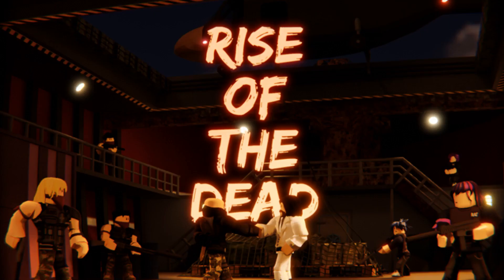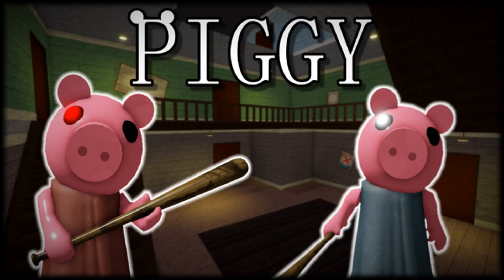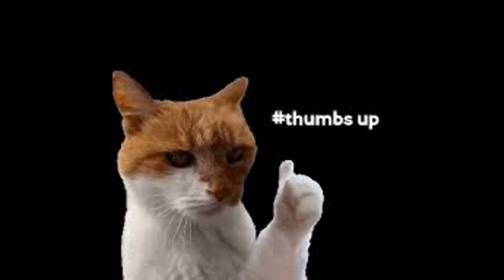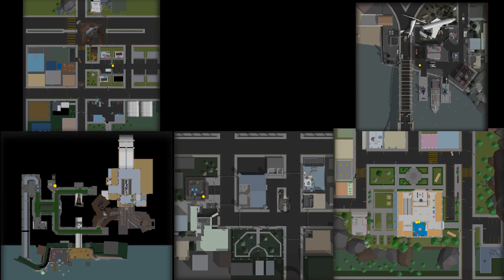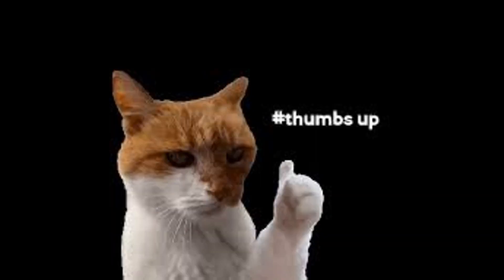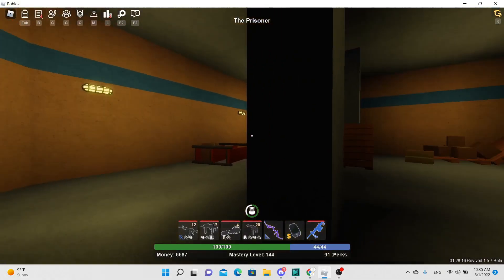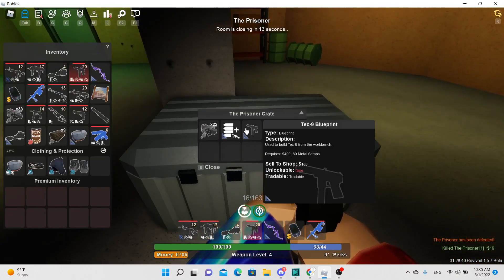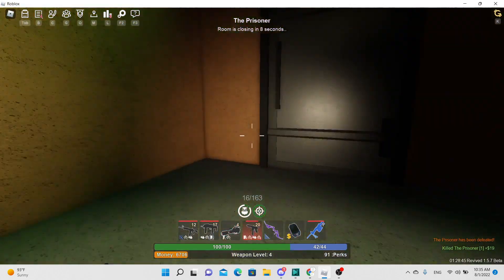rise of the dead in a nutshell